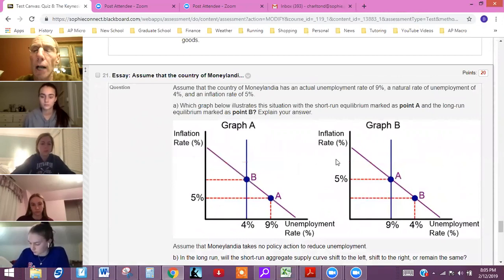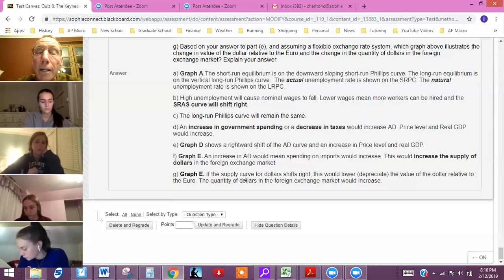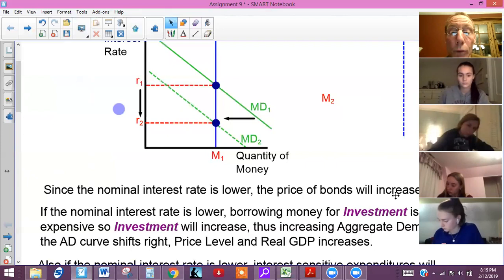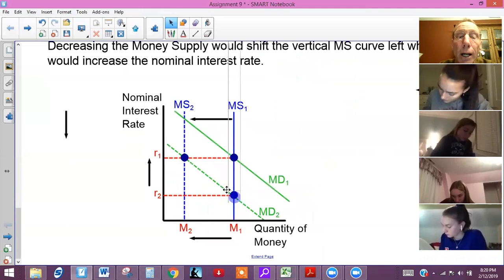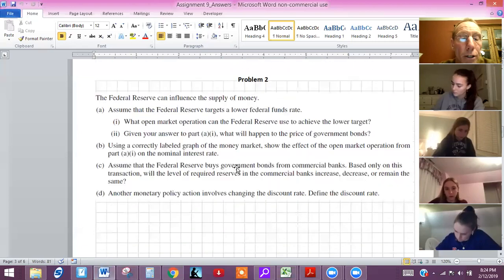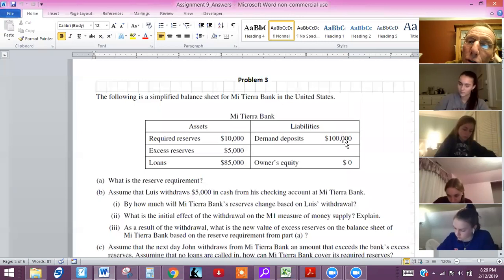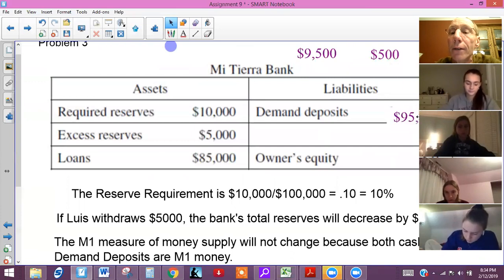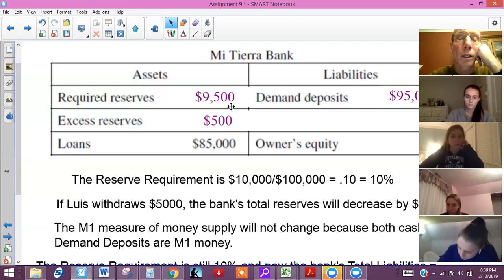Macro Assignment 9